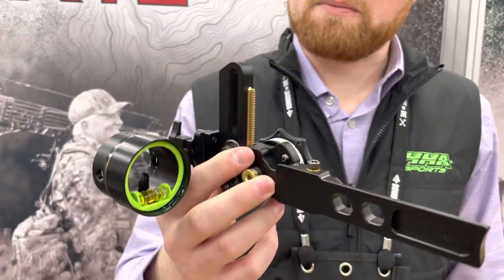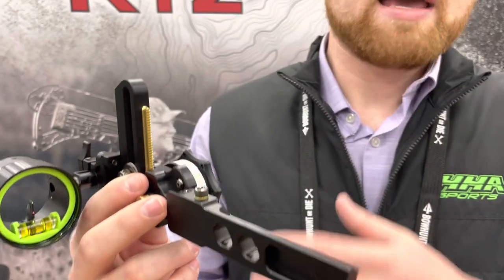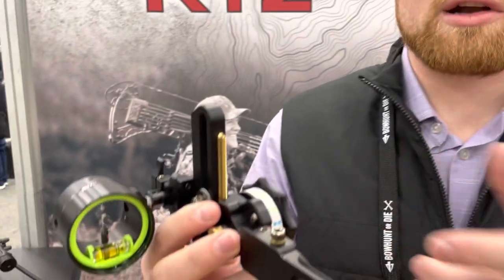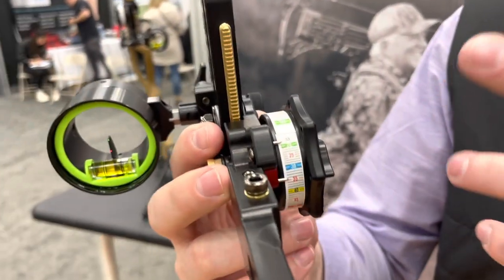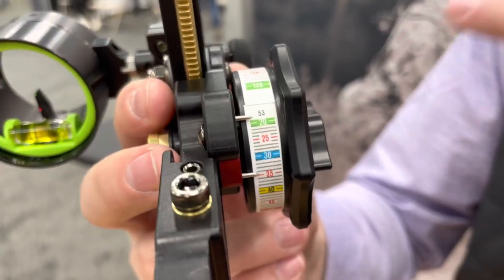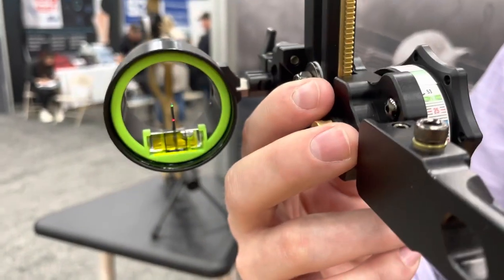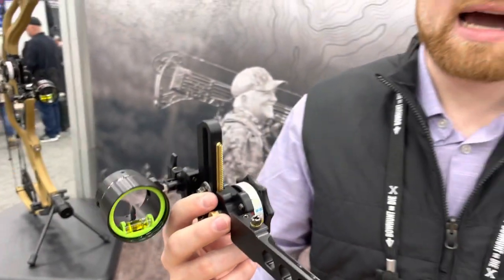HHA Tetra Ryz (Short Bar) - ATA 2023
Check out the new short bar HHA Terta RYZ.